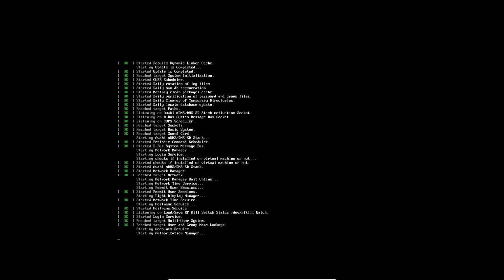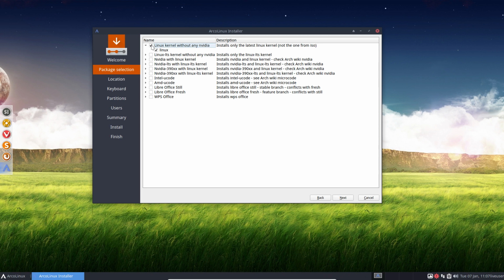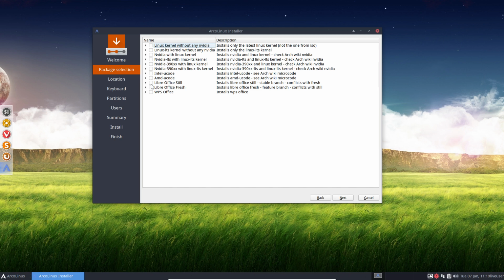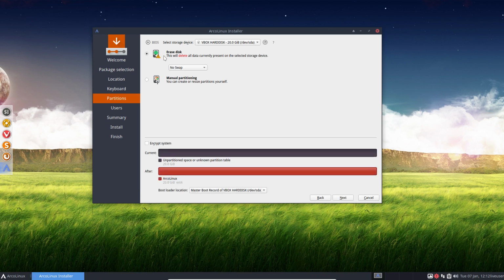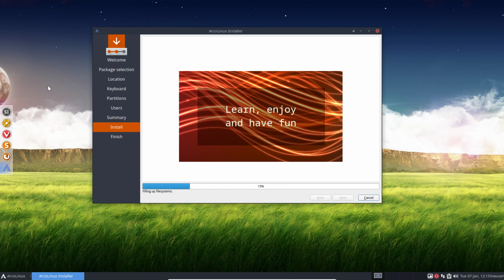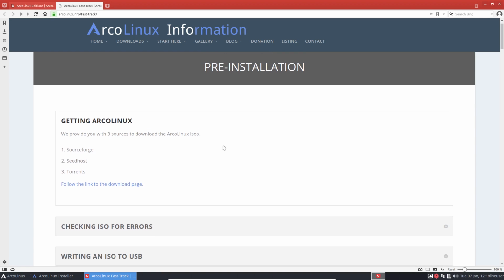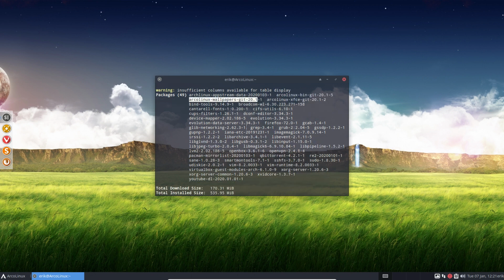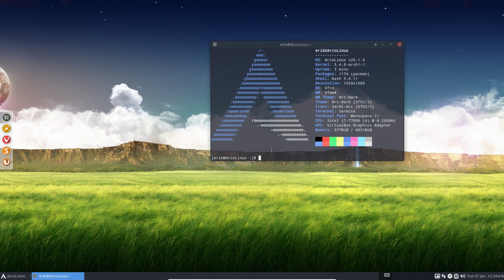ArcoLinux : 1287 how to install ArcoLinux